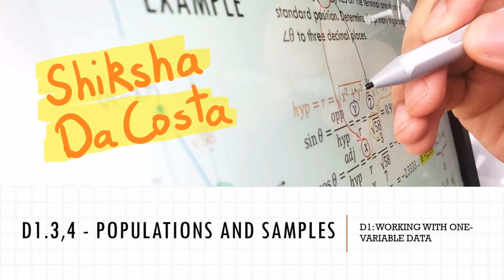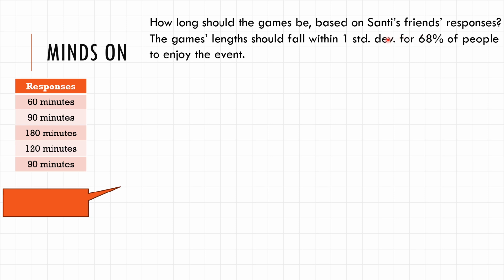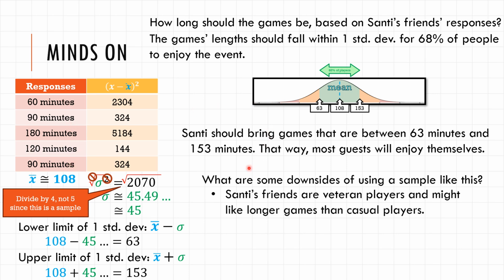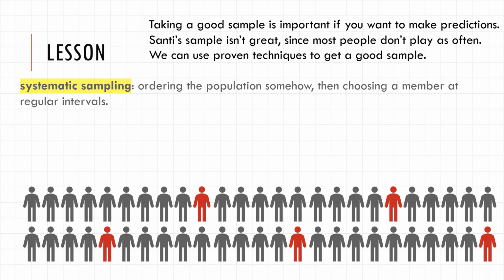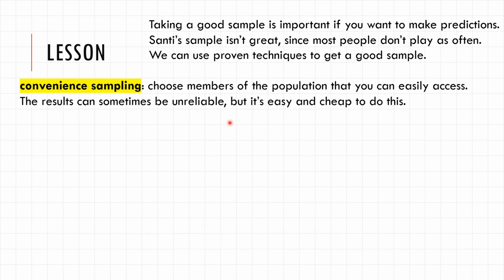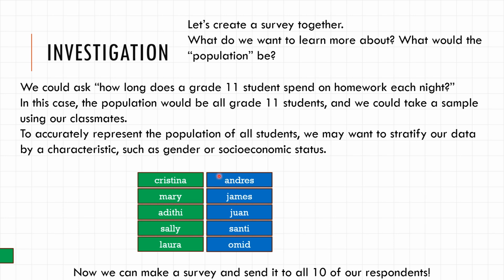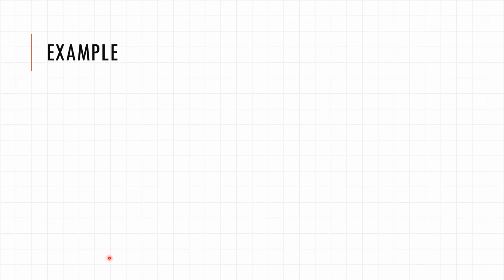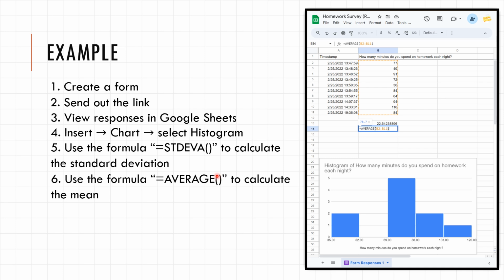D1.3,4 - Populations and Samples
In this video, you will learn how to explain the distinction between the terms population and sample, describe the characteristics of a good sample, and explain why sampling is necessary. You'll also describe and compare sampling techniques. Finally, you will collect one-variable data from primary sources, using appropriate sampling techniques in a variety of real-world situations, and then organize and store the data.